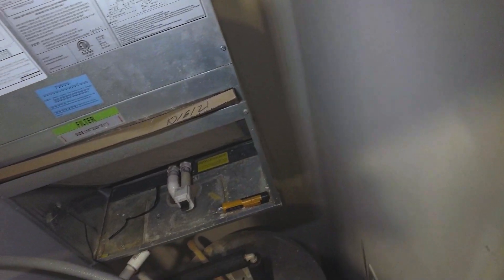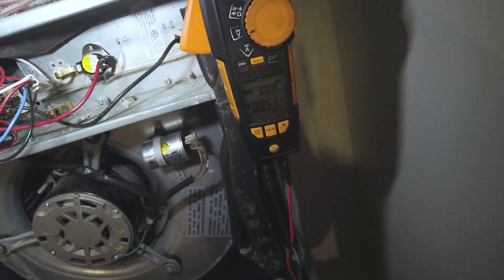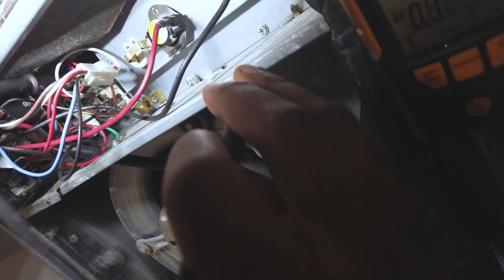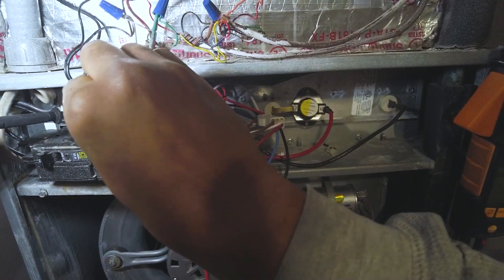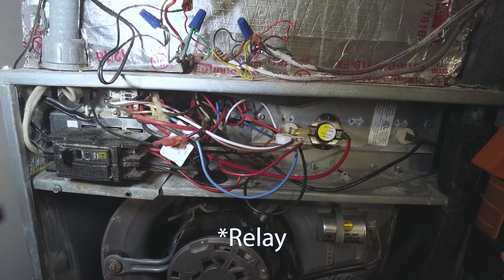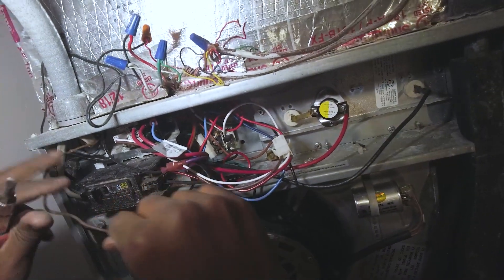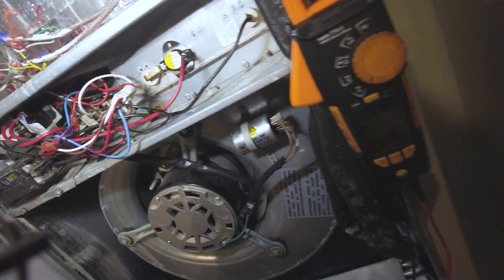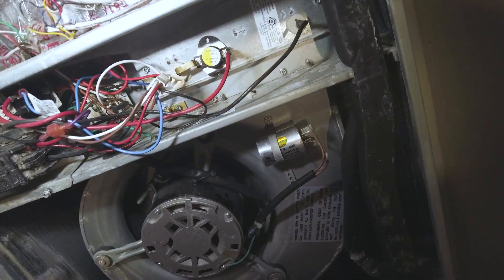Replacing a DC Relay on a Heat Strip Air Handler Why are DC Relays Necessary?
I came across a DC relay for the first time the other day and thought I'd share my experience. I found some info on the web on way there used but I would greatly appreciate your feedback on why there sometimes used in place of the standard 24 volt AC relay.

1/4 Inch Hex Shank Drill Bits Holder/Organizer Tool